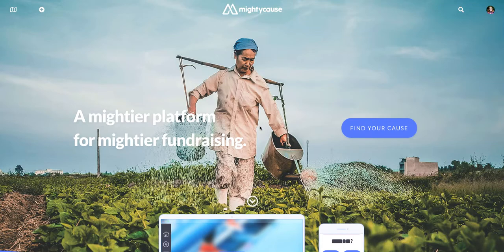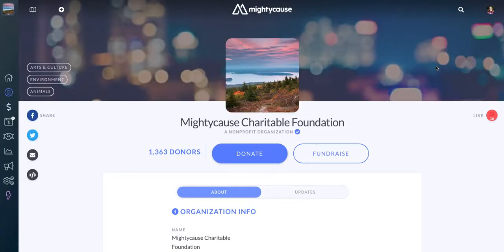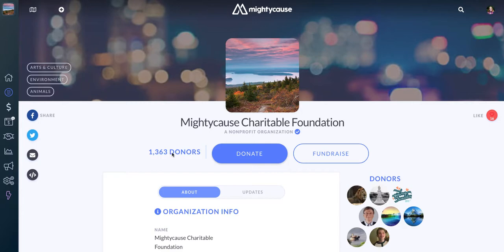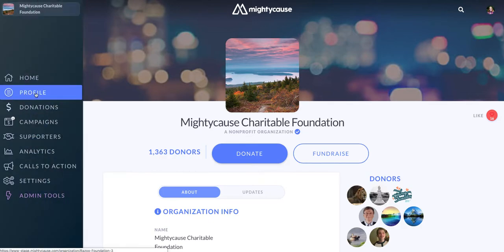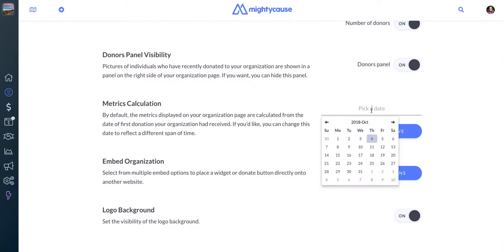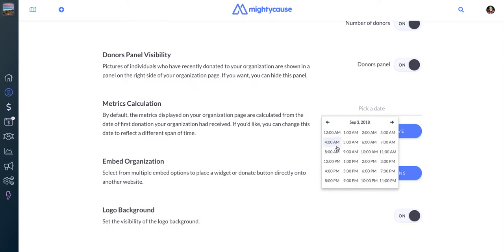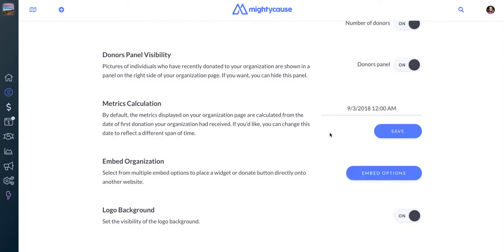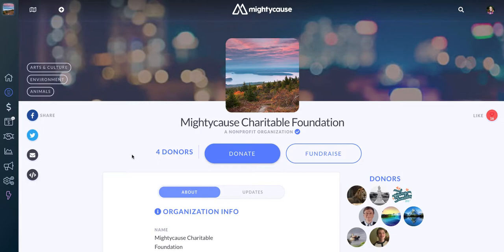Metrics Reset Walkthrough